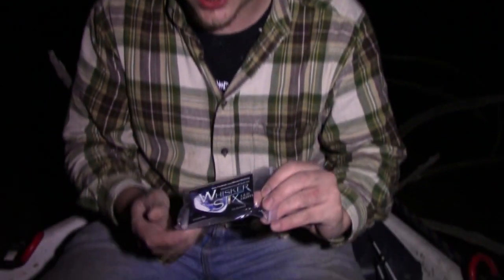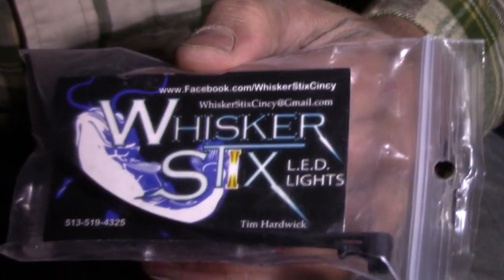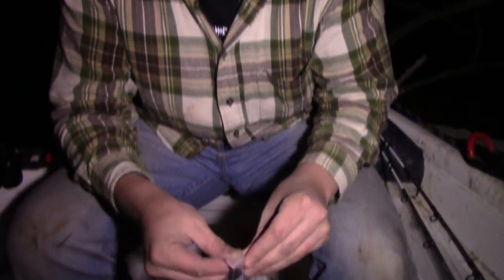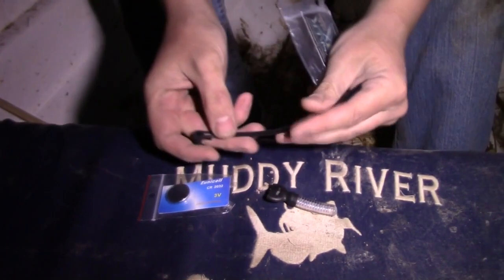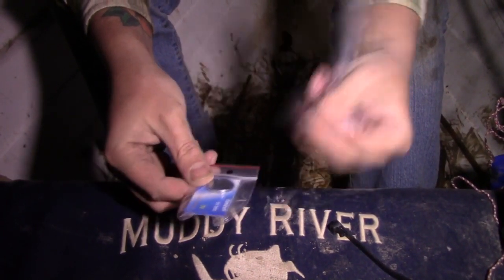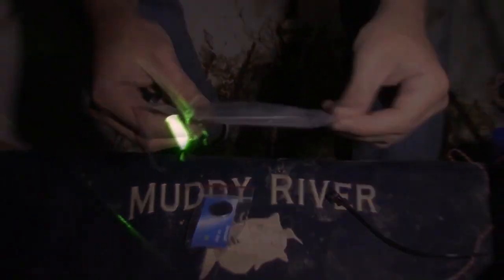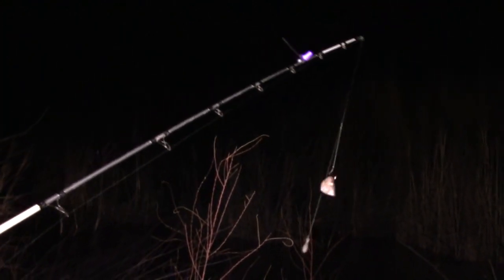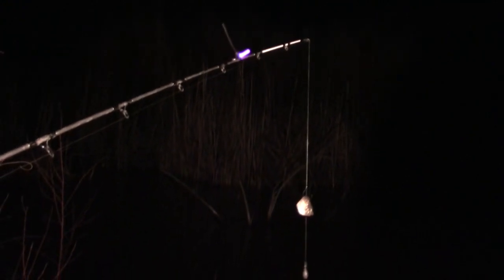Whisker Stix LED Lights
Here is a really great product created by Tim Hardwick so you don't miss those night time bites. This LED light will last you an entire fishing season. Just remove the battery when you're done and store it away for your next adventure. With the reusable zip tie, there are countless ways to use the Whisker Stix. Attach it to your trolling motor, planer bobbers, fishing poles, tripping hazards, etc. And They're waterproof!